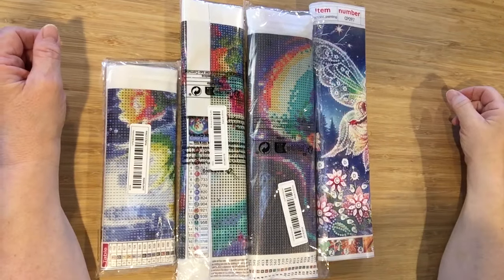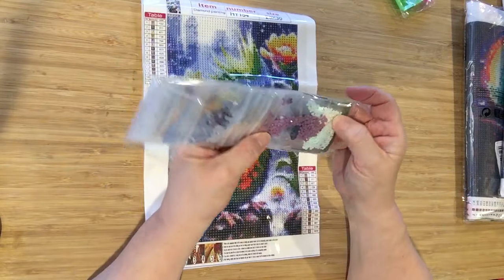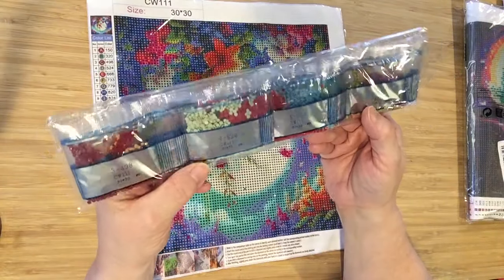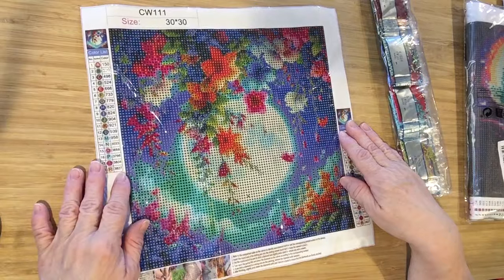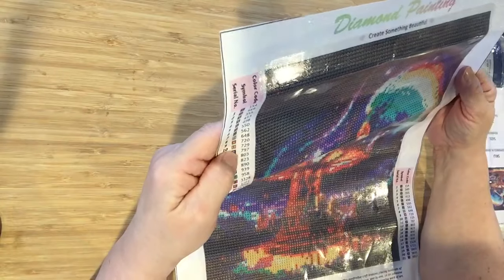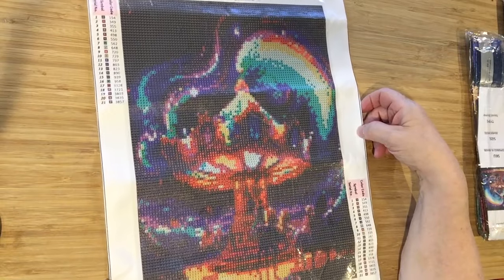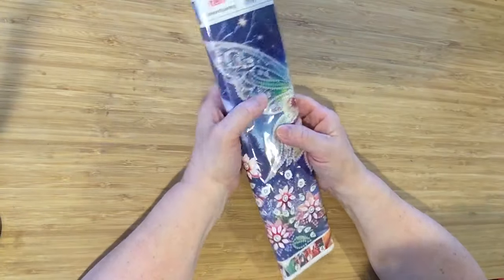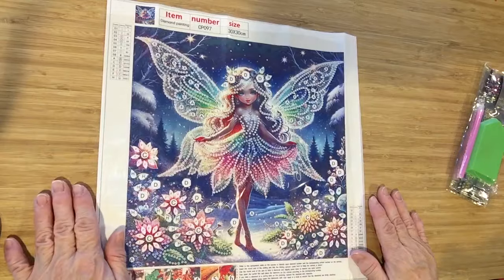Temu Diamond Painting Haul